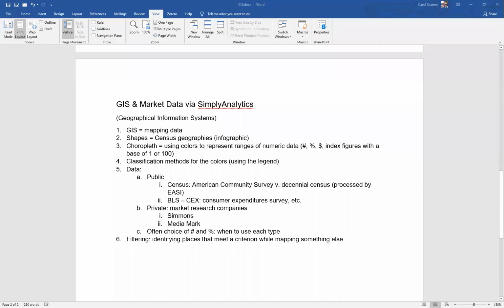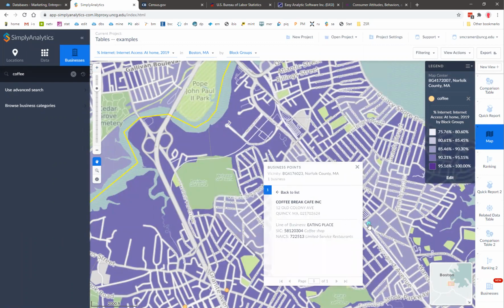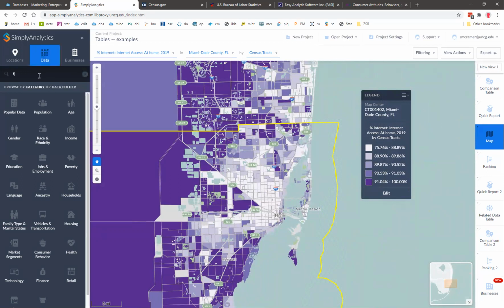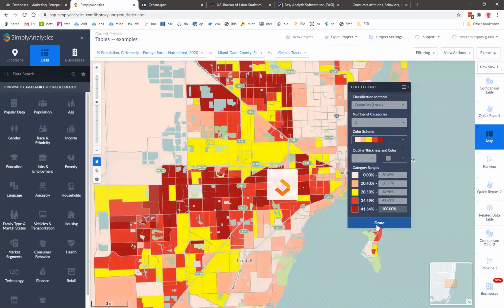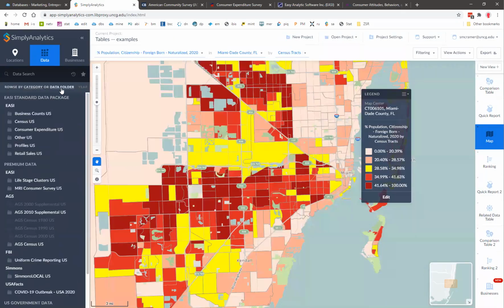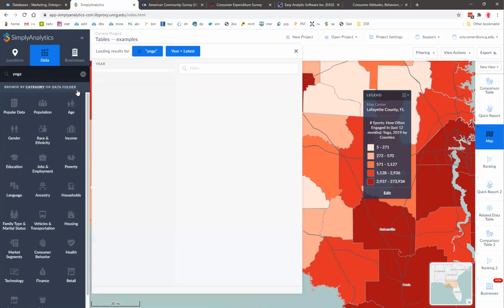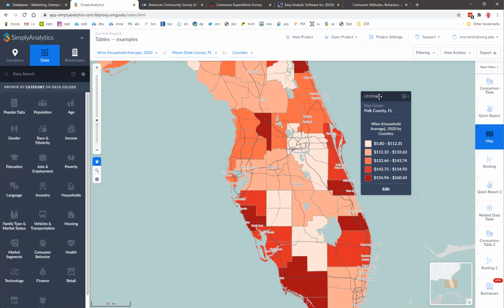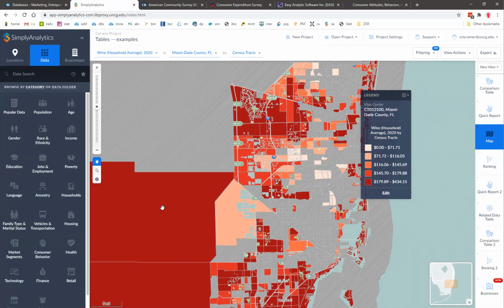Introduction to mapping market data using SimplyAnalytics 2020